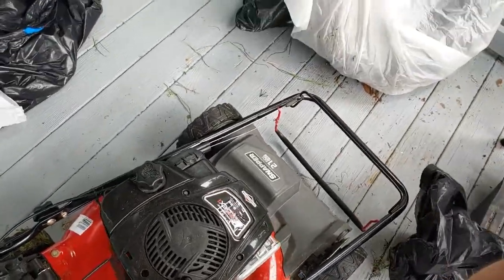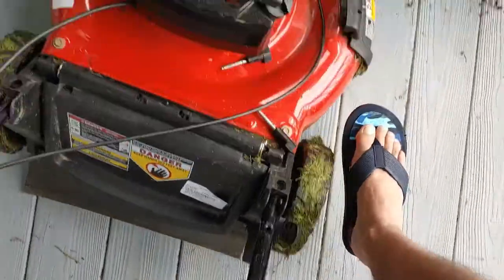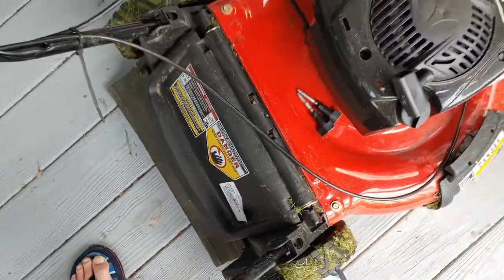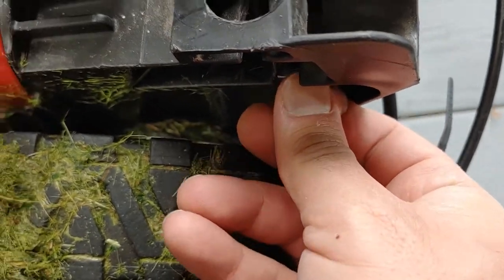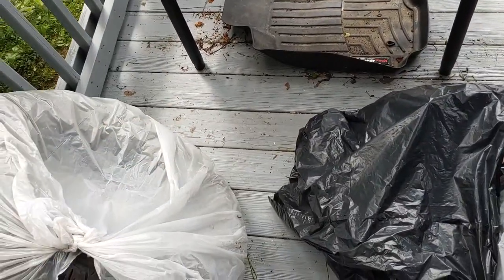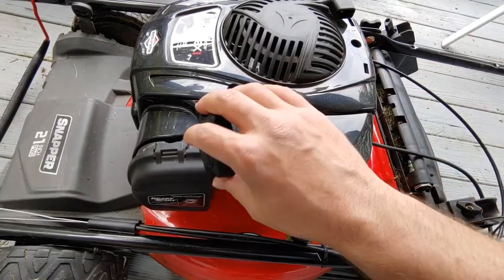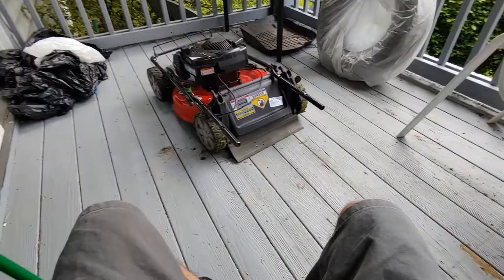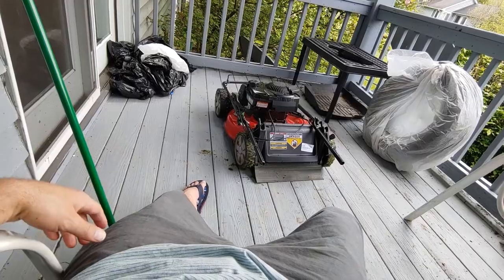How to Transport Snapper Self Propelled Lawnmower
The handlebar going from the walking position down to the frame of the lawnmower takes up a lot of they coordinate direction. In this video, I show you how to subtract that dimension and make your transport a whole lot easier to do.  Just unfasten two fasteners and a few odds and ends and you are good to go. Have a great day or just have a day.